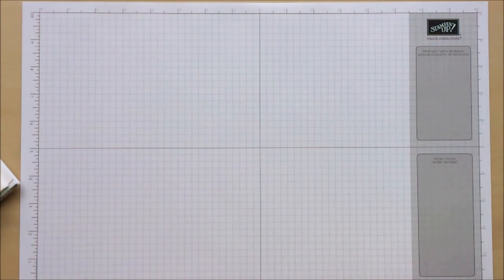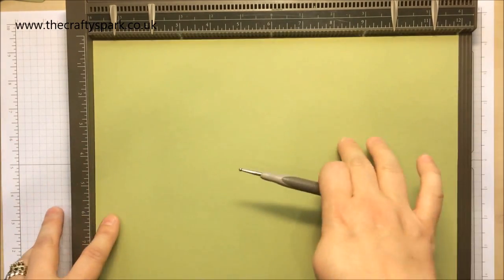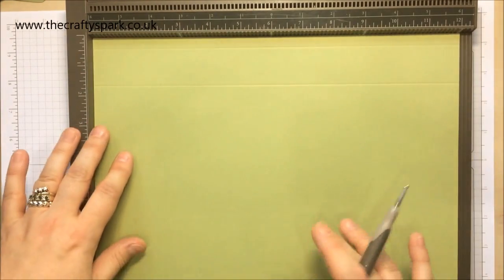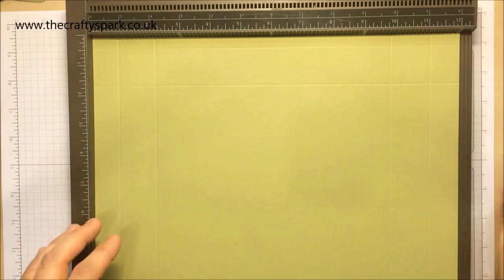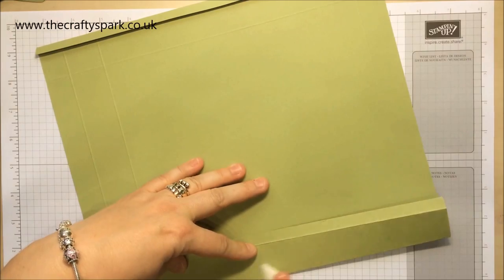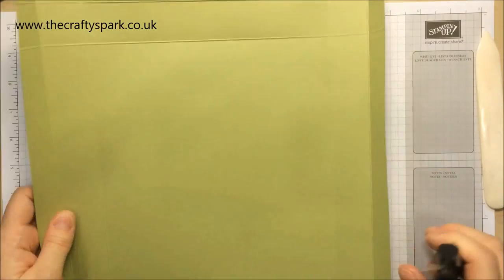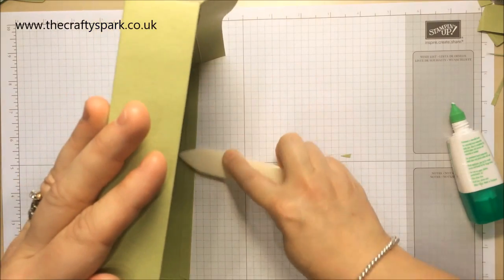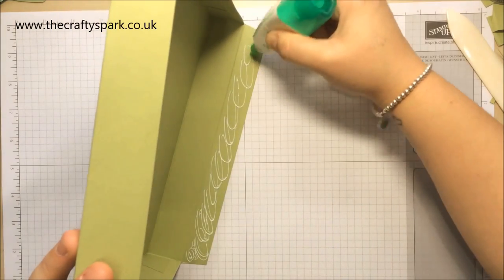Day 4 - Embellished Ornaments Series - Box of Cards, Gift Cards & Tags Stampin' Up! UK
Blog posts, crafting, fun and inspiration or to order please visit my Lots of tutorials to browse through with ideas and tips thrown in along the way :-)

Day 4 - Embellished Ornaments Series - Box of Cards, Gift Cards & Tags

GO SHOPPING FOR STAMPIN' UP! - ONLINE 24/7 or BY PHONE
Orders welcome from the UK, France, Germany, Holland and Austria.

You can order 24 hours a day, 7 days a week in my online shop.

GET YOUR OWN COPY!
If you would like to get your hands on a copy of the NEW 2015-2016 Annual Catalogue, you can purchase a copy for £4 on my website now.

I'm always here and happy to answer any Stampin' Up! product or ordering questions you may have.